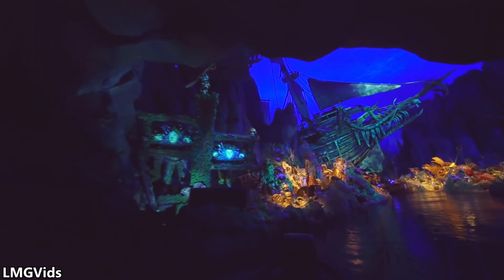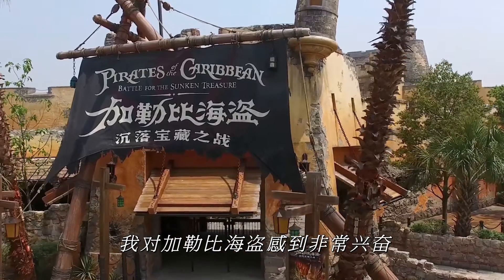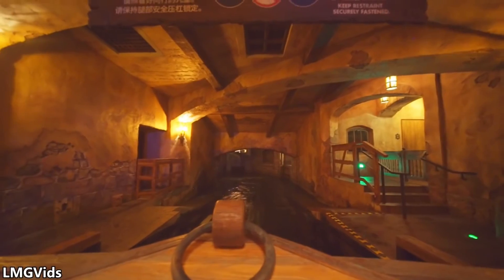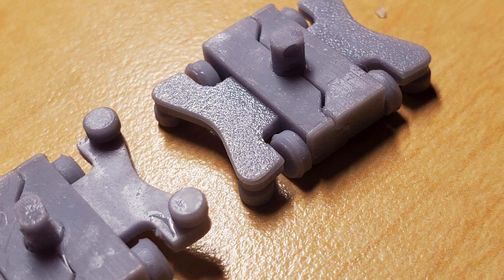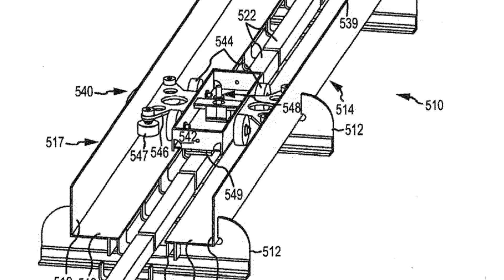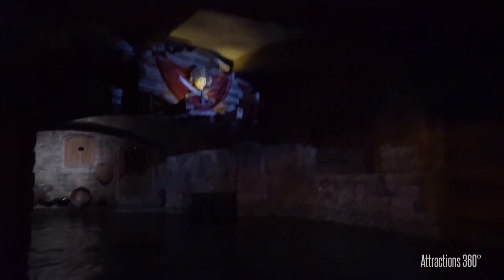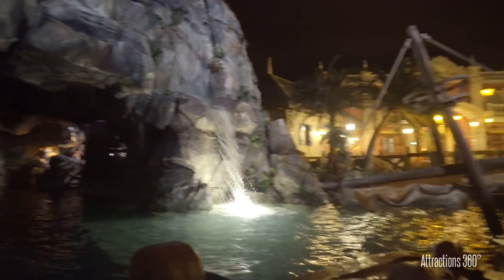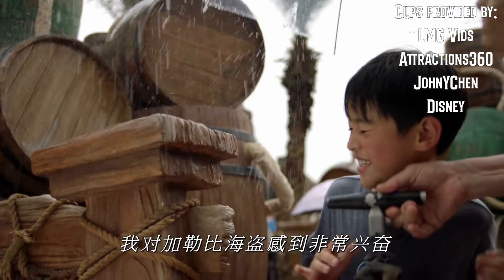High Tech Pirates of the Caribbean - HOW IT WORKS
Opening in 2016 along with Shanghai Disneyland, Pirates of the Caribbean Battle for the Sunken Treasure is a modern, high tech take on the iconic Disney classic. In this video we'll discover how it works.

这是如何工作的 - 加勒比海盗 沉落宝藏之战
Timestamps:
0:00 Introduction
1:01 Ch1 - History: Modernizing a Classic
3:53 Ch2 - Development: A Great Big Beautiful Mechanical Marvel
5:15 Ride System - Rider Boat
6:18 Ride System - 3D Printed Model
8:11 Ride System - Wheel Assemblies
9:22 Ch3 - LIMs: Magnetic World of Motion
10:43 Ch4 - Track System: Two Track Mind
11:47 Model Demo
13:44 Special Effects: Special Effection-Projection
15:57 Ch6 - Animatronics: Little Shop of Robots
16:47 Ch7 - Ride Through: Ride It Out
18:47 Ch8 - Overview: Journey Ahead

Tags to help people find us:
| 背後運作大揭曉 - 加勒比海盗 沉落宝藏之战